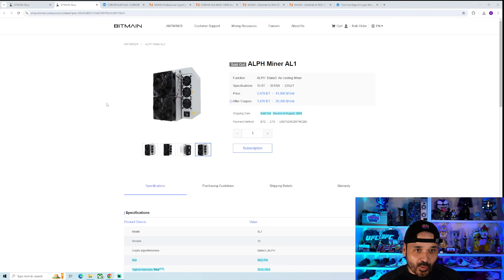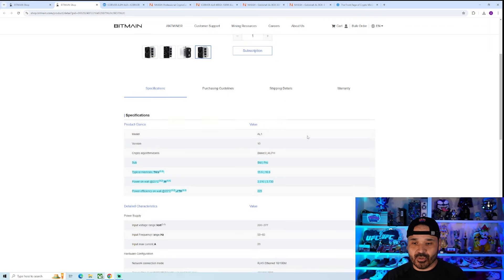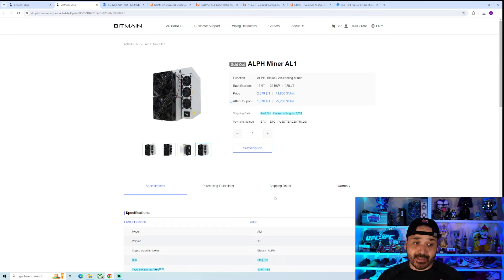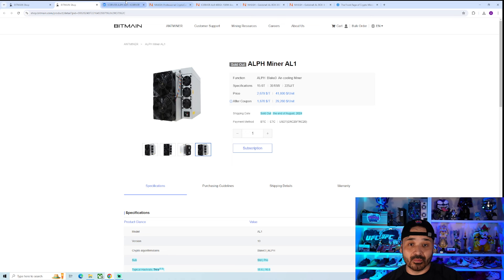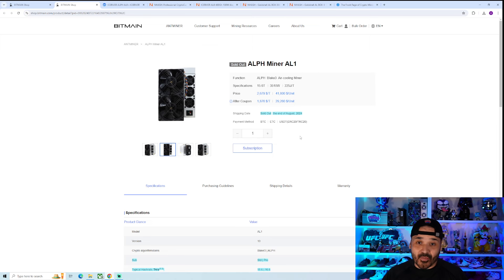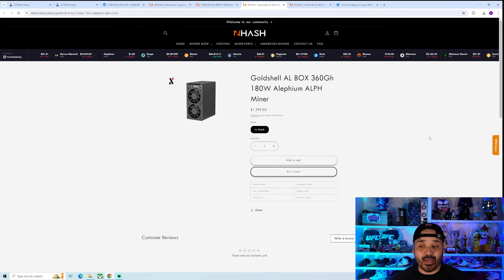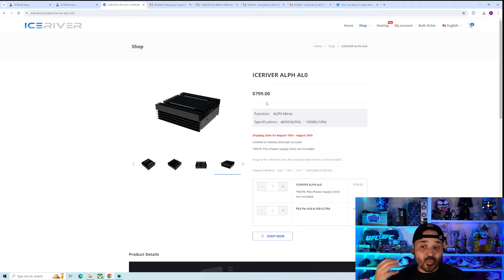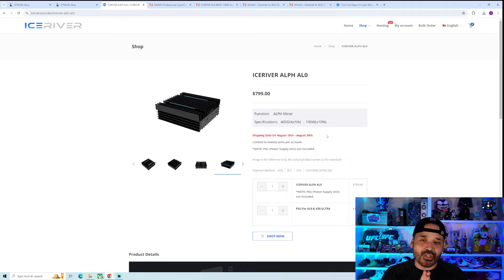NEW Bitmain Antminer AL1 PRO Alephium ASIC Miner IS REAL .Yes,Really! This Is NOW the BEST ALPH ASIC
NEW bitmain AL1 Pro Is REAL , Lets Talk about it and our thoughts on it!